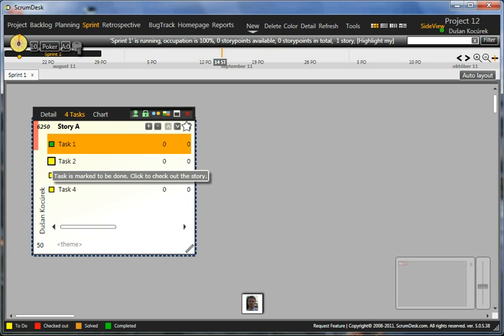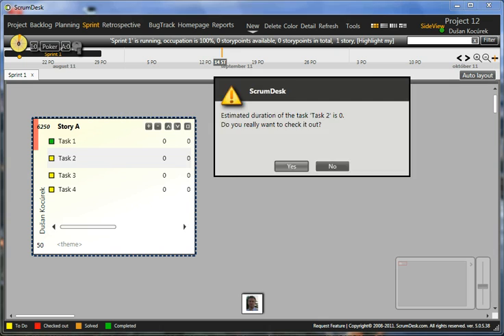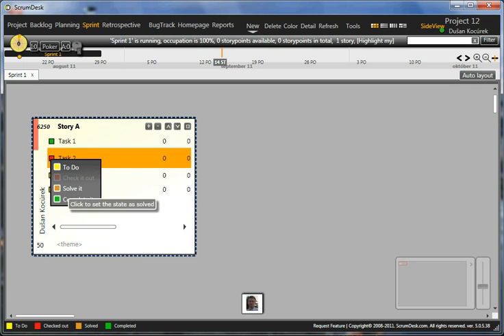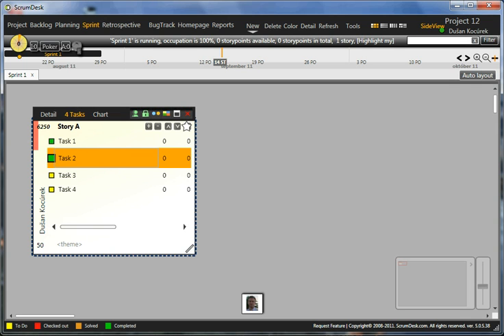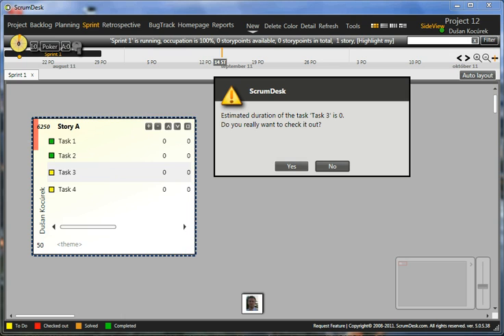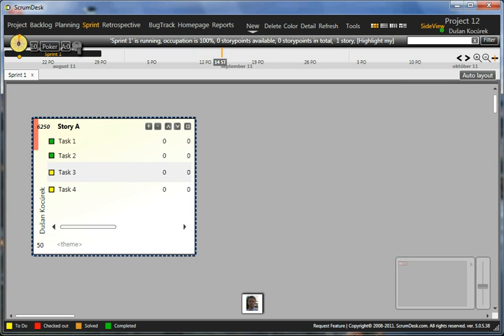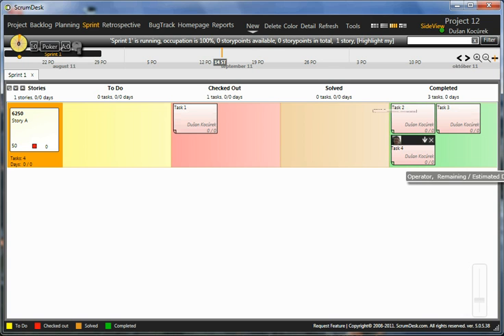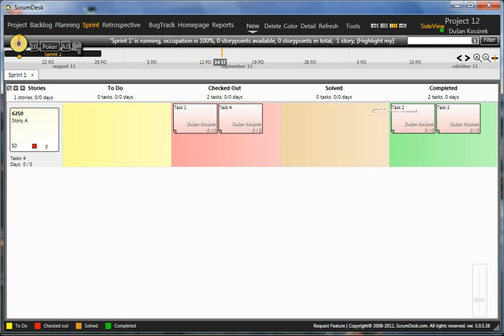[Tip] How to change a status of tasks